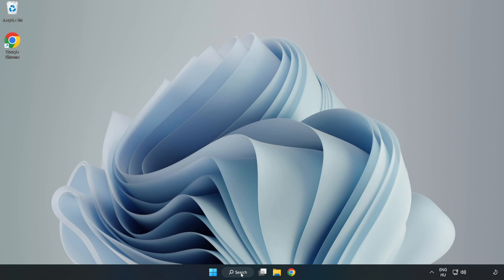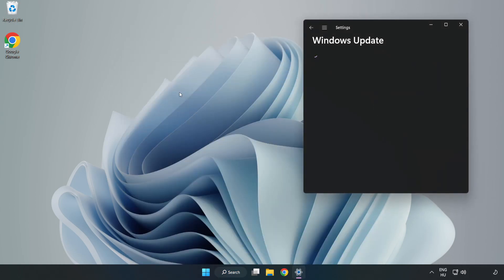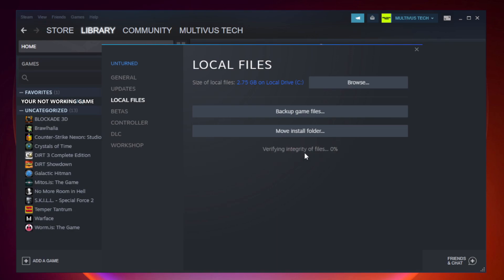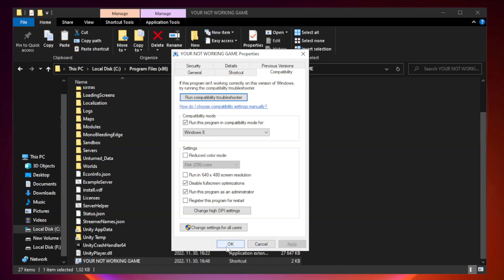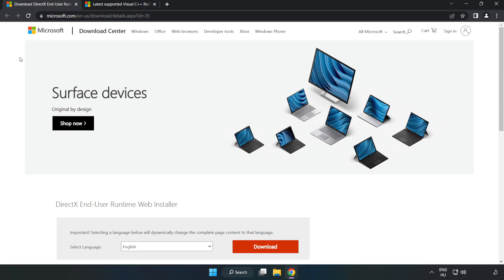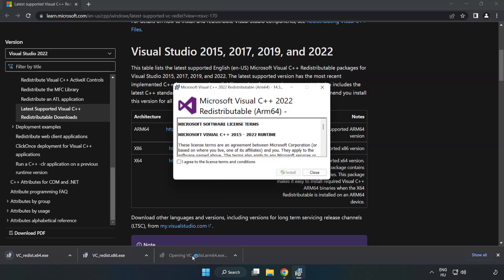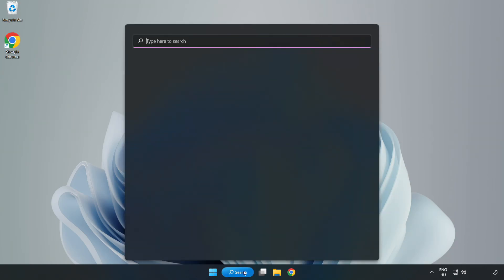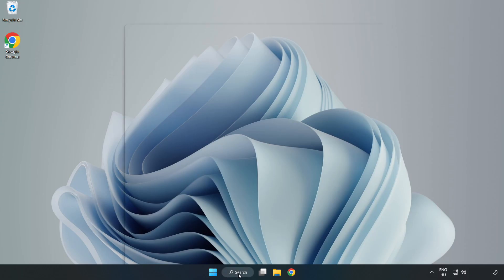FIX Big Ambitions Crashing, Not Launching, Freezing, Stuck, Black Screen & Errors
I'm going to show How to FIX Big Ambitions Crashing, Not Launching, Freezing, Stuck, Black Screen & Errors